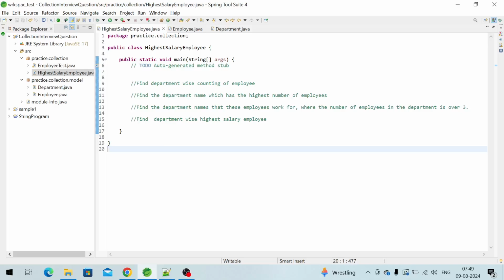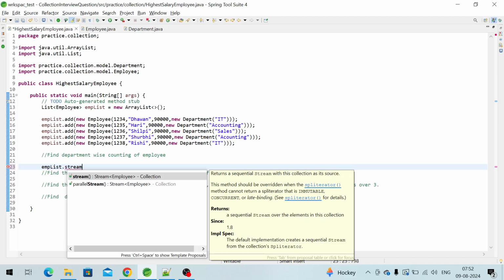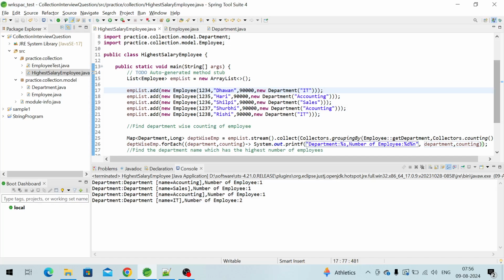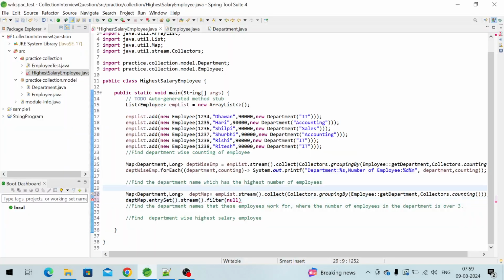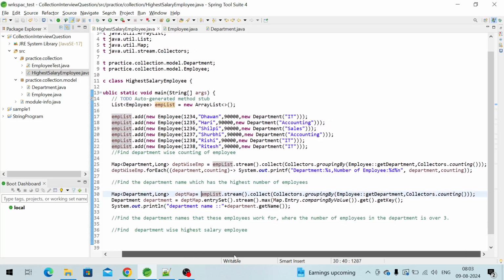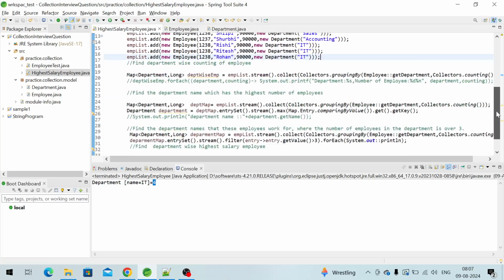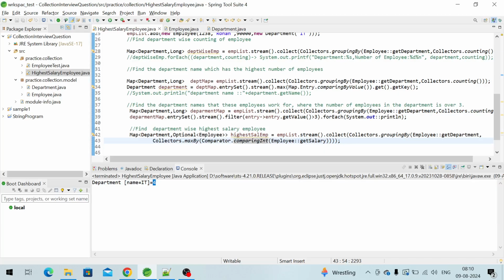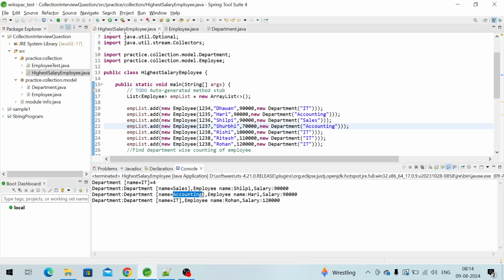collection programming interview question in java 8 | stream api | part2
This video will help to prepare for interview in java 8 programming questions of collection.